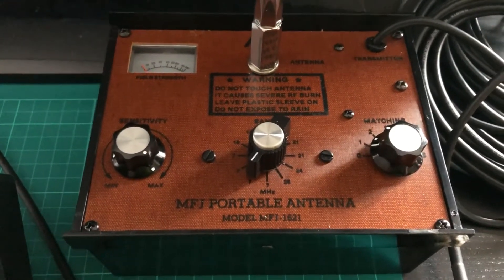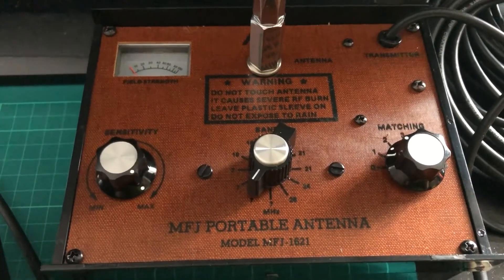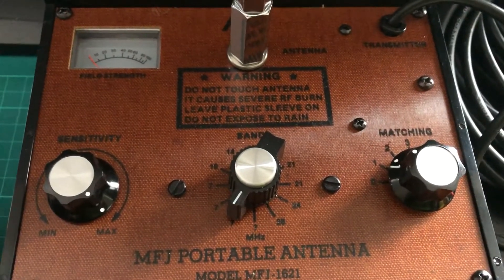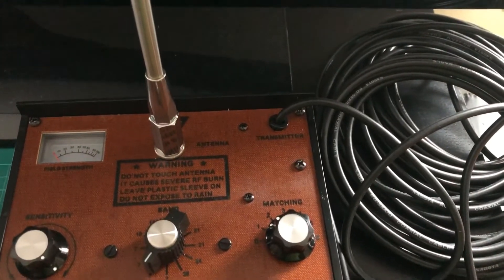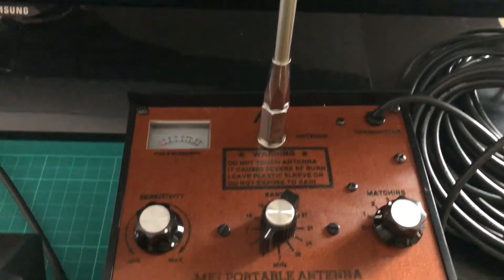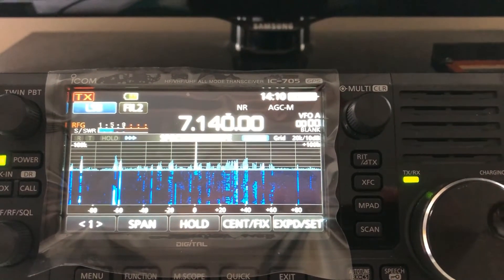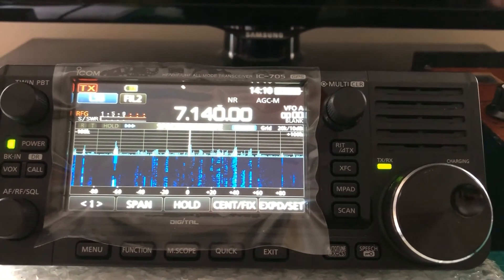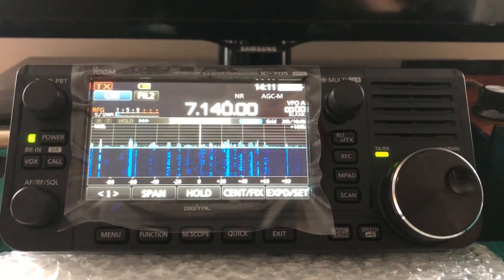MFJ1621 Portable Antenna Shorts##